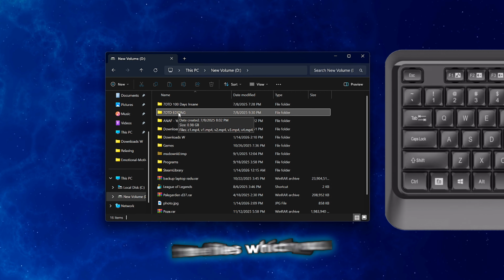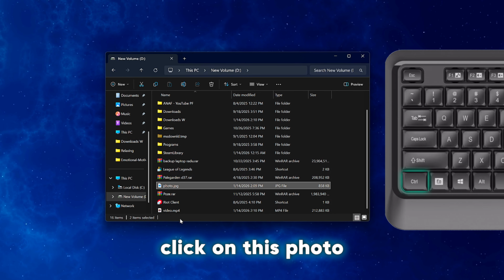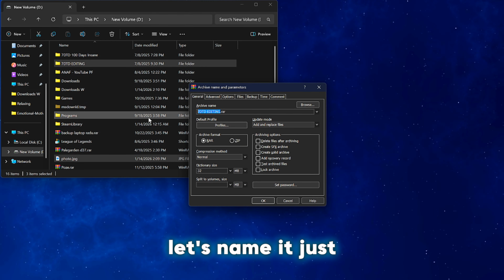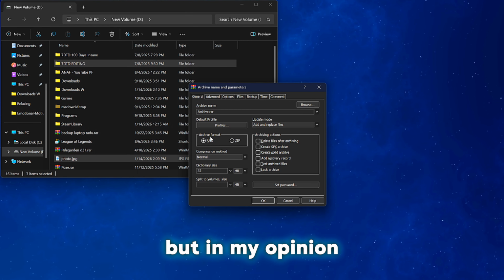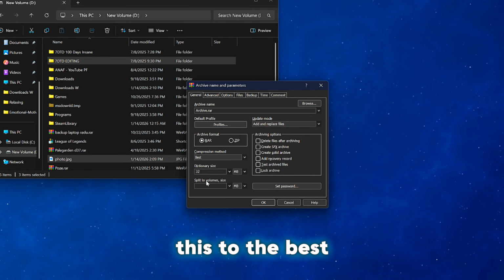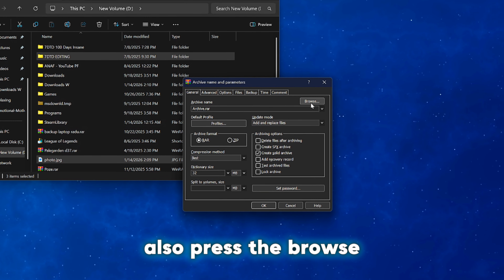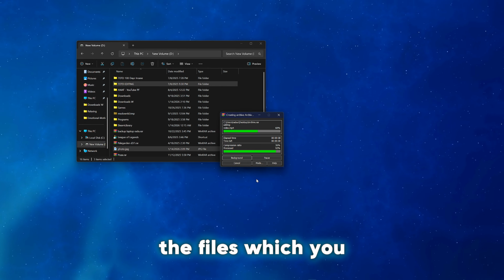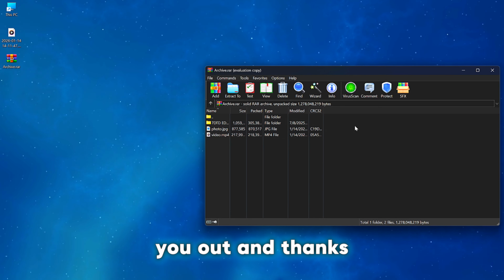How to Use WinRAR to Archive ANY File (Beginner Step-by-Step Guide)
WinRAR Made Easy: Compress Files Without Confusion
Most people use WinRAR Wrong - Here's the RIGHT Way..
In this quick tutorial I'll show you:
✅ Getting WinRAR
✅ How to archive files with WinRAR
✅ Few WinRAR Archive settings (which most people ignore)
🔵 I hope my WinRAR for Beginners tutorial helped you out
on how to Archive ANYTHING with WinRAR! 💚💙❤️